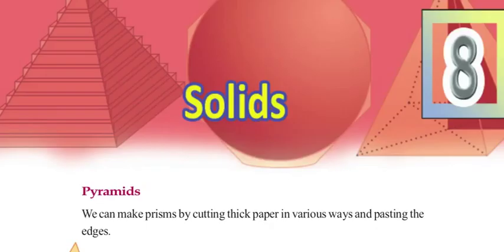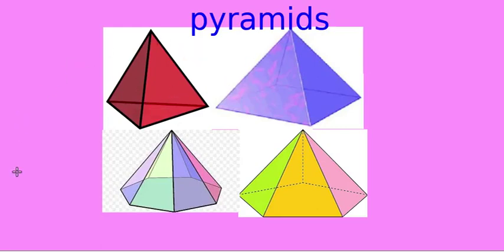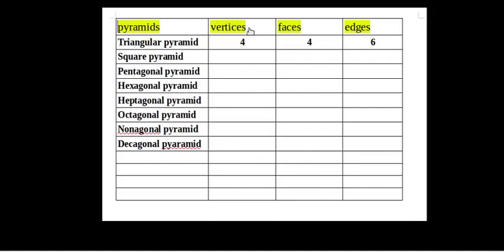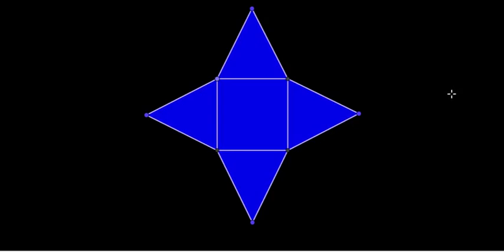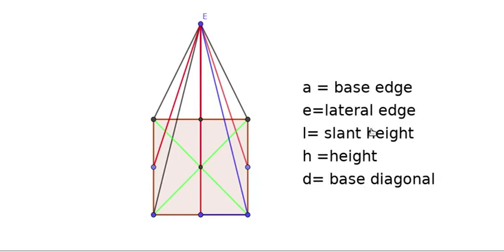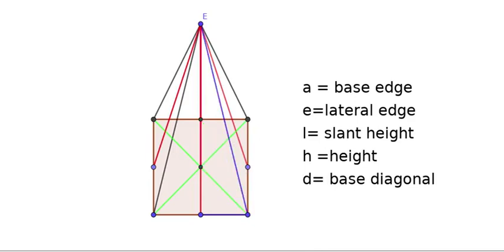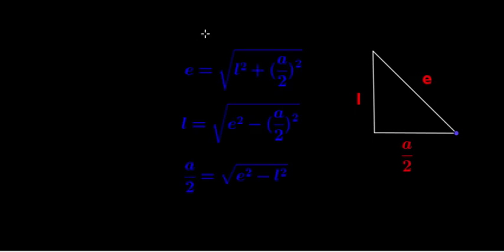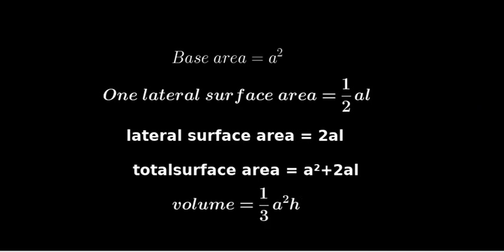maths period / std 10/solids 01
solids 01